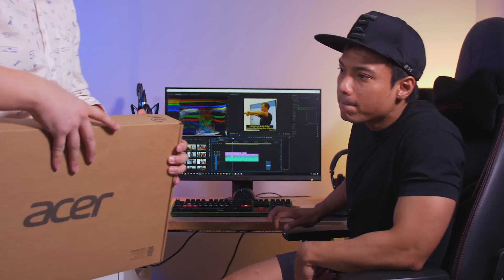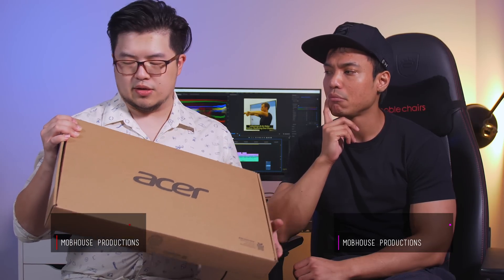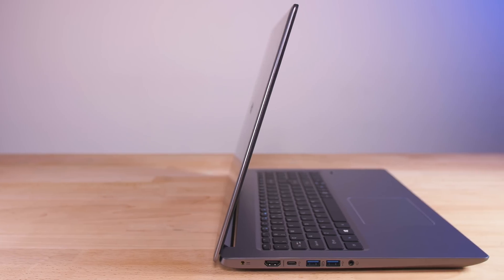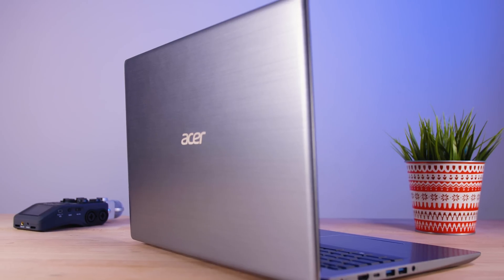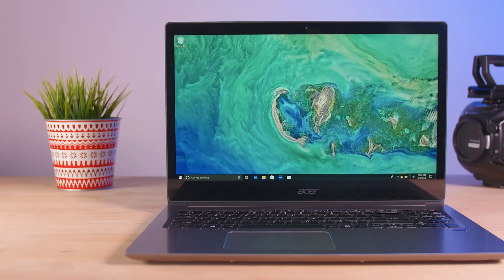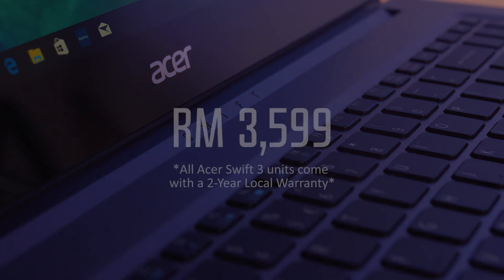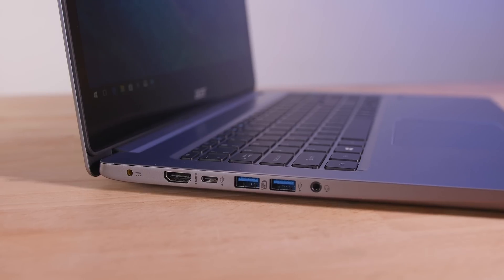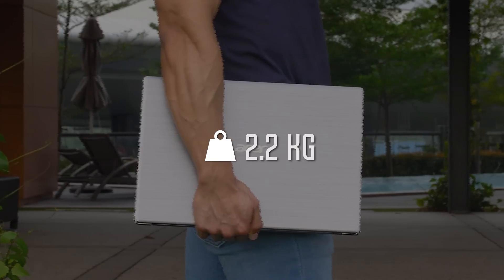Acer Swift 3 with AMD Ryzen and Radeon inside?!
AMD is finally  back in the laptop game with a competitive product! Let's check it out.

Ok… So AMD just hit us up out of the blue and sent this over. It's the new Acer Swift 3 that's powered by a Ryzen mobile processor. There was no documentation, no script, nada. All they said was that we should take it out and use it for a few days and let them know what we think. Since I think that this laptop is more suitable for someone stylish like our resident macho man Shah. I’m going to hand it over to him to take this Acer Swift 3 out for a spin.

We won't be doing benchmarks since this is not exactly a gaming laptop. Instead, we'll be testing it out for everyday use as creative professionals and see how well it actually works.

Specifications:
Ryzen 5 2500U, 8GB DDR4 RAM 2400Mhz (Dual Channel), 256 GB SSD, AMD Radeon RX 540 GPU